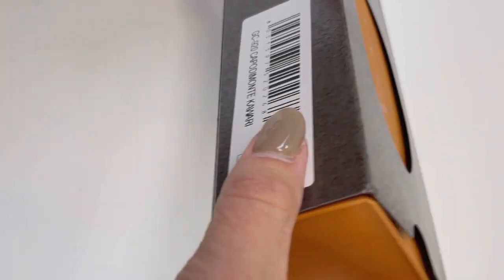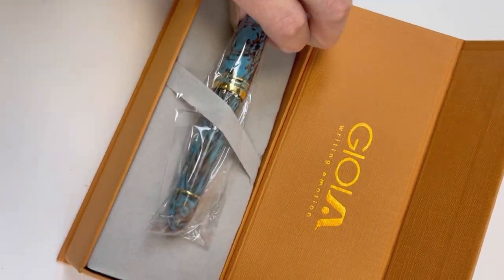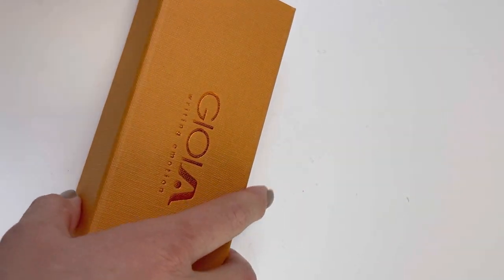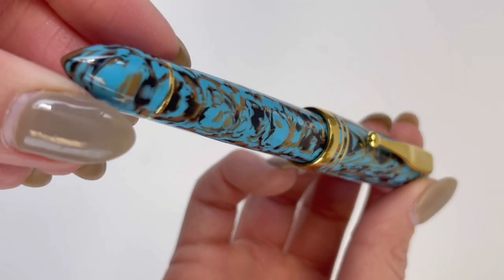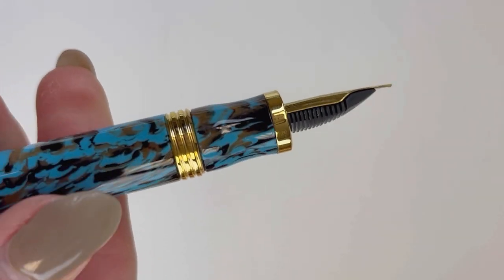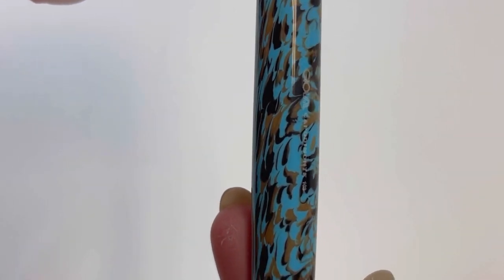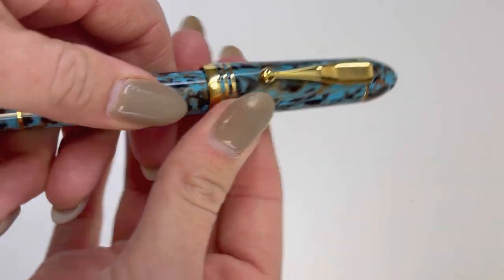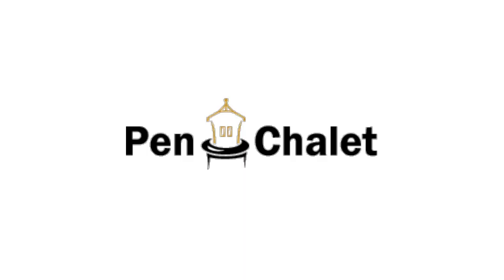Gioia Capodimonte Fountain Pen Unboxing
Watch the Gioia Capodimonte fountain pen unboxing video today for a detailed look into this stunning Gioia Pen Italia release.

Highlights about the Gioia Capodimonte fountain pen:
• First release from this brand to feature a cigar-shaped pen design
• It is the fourth pen model from the Italian pen maker
• Uses a piston filler system- accessible by removing the blind cap at the back of the pen
• Fitted with a Gioia embossed #6 Jowo stainless steel nib
• Made of high quality resin paired with gold or silver plated trim
• Capodimonte means "head of [the] mountain," which inspired this design because the rounded cap finial resembles a hill.

Hope you enjoyed this Gioia Capodimonte fountain pen unboxing video. Follow @penchalet for more new pen and ink updates and features. Shop for your own Gioia Capodimonte fountain pen at PenChalet.com.